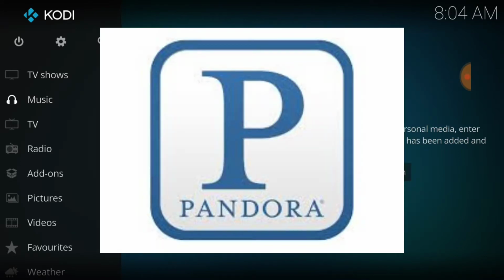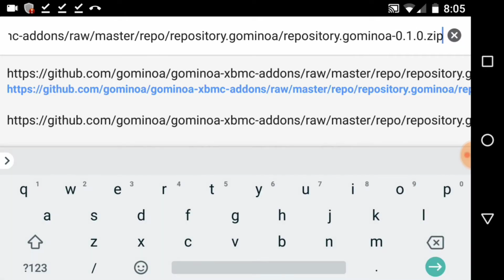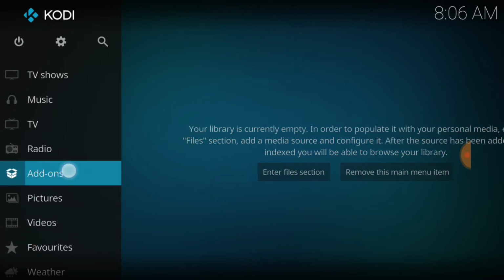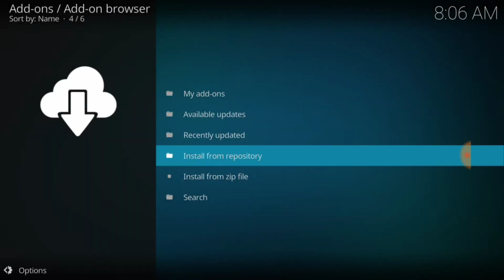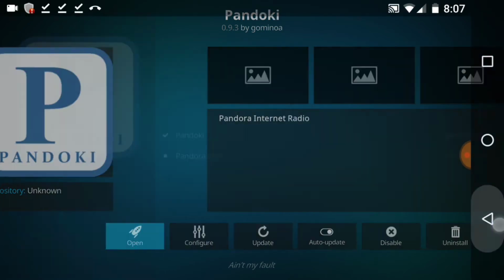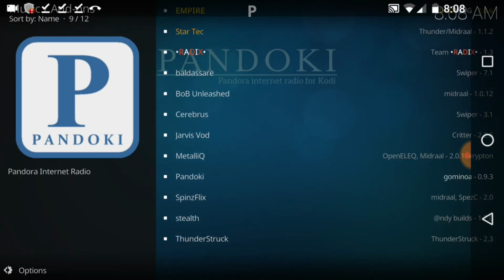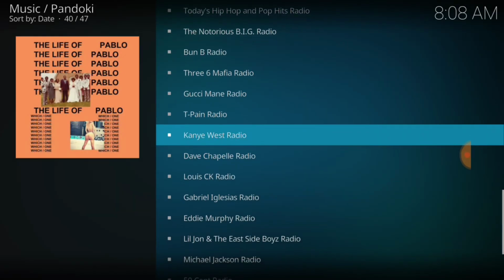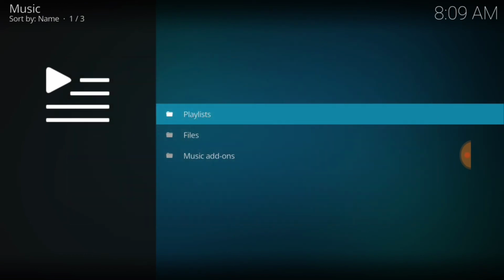Pandoki aka Pandora Music Add-on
A step by step tutorial for the install of a music addon Pandoki aka Pandora. Requires email and password for your existing Pandora account.

Install YouTube on Fire TV and Stick.